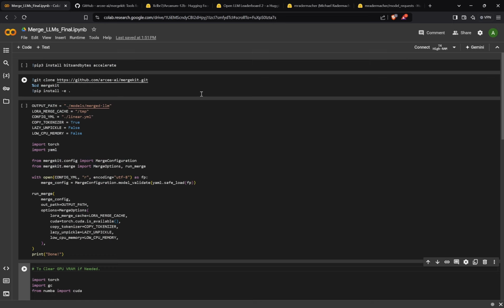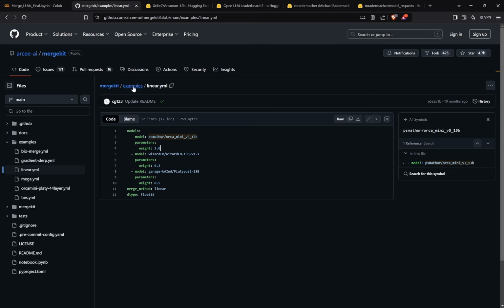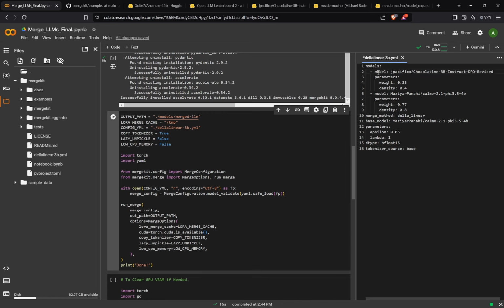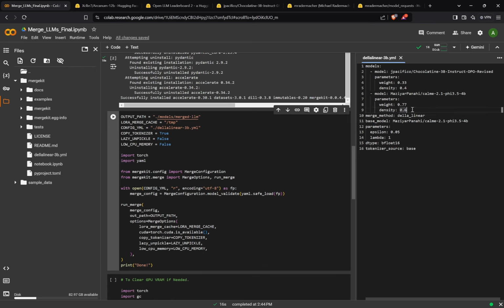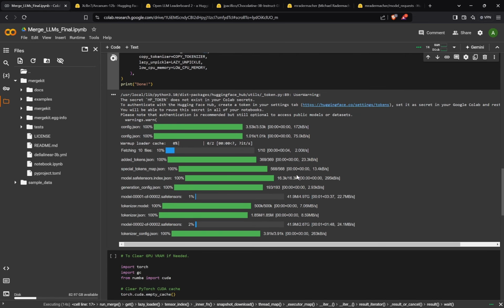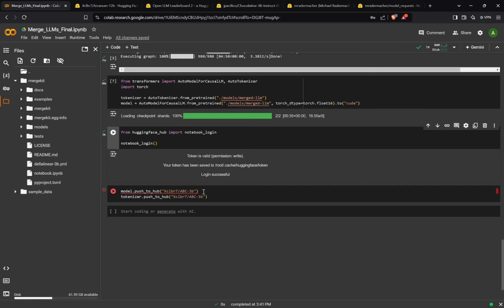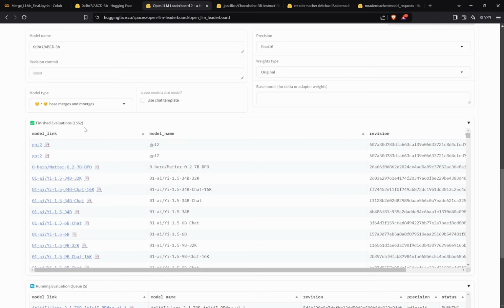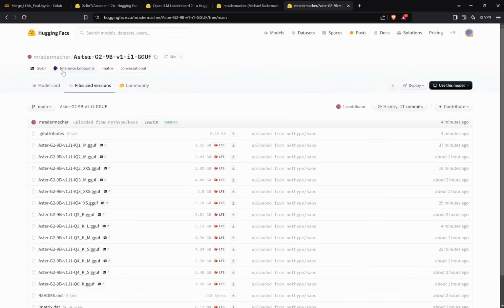MAKE YOUR OWN LLM FREE 🔥 - Merge any LLM Models to Create Your Own | Completely Free & No VRAM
In this video, I will show you how you can merge multiple open-source LLMs to craete your own LLM model like ChatGPT focusing on extracting best features from different LLMs. This will use free version of Google Collab so it's completely free.

If you want to finetune on your own dataset or convert to GGUF, Refer this video